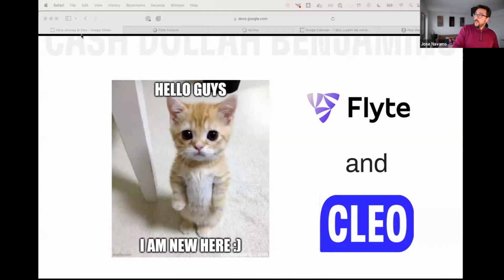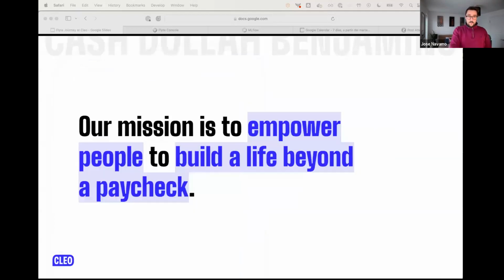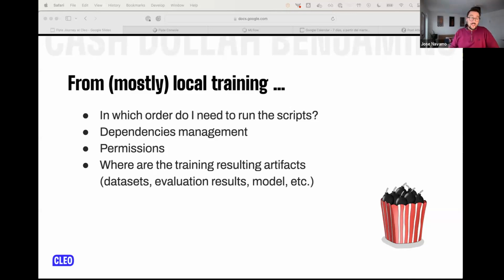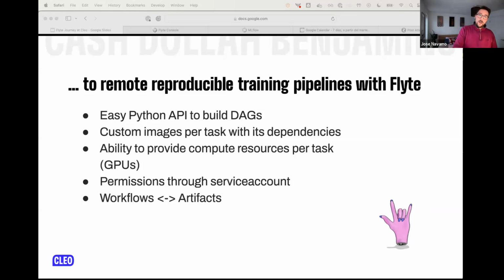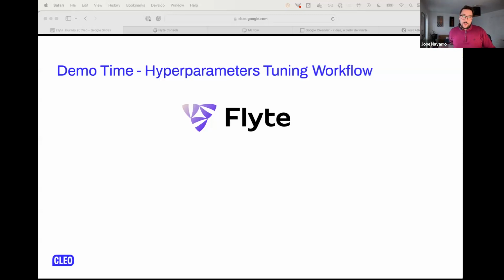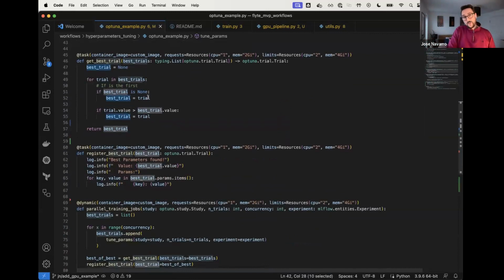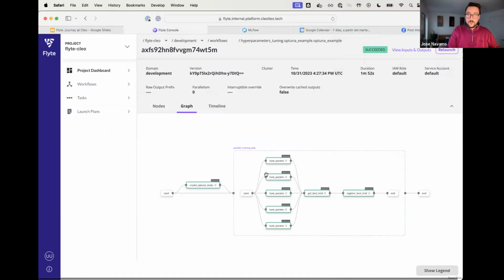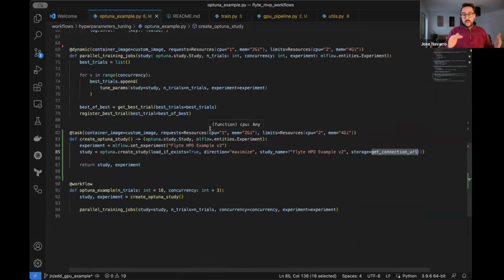Cleo AI | The Flyte journey at Cleo AI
00:00 Introduction
03:18 What is Cleo AI
04:52 Main challenges to address with a Flyte-based platform
12:50 Demo
19:24 Q&A

Jose Navarro, MLOps Engineer at meetcleo.com shares insights on how they are using Flyte for hyperparameter tuning; enabling rapid iteration and reproducible experimentation.